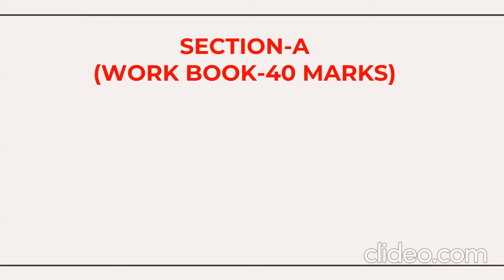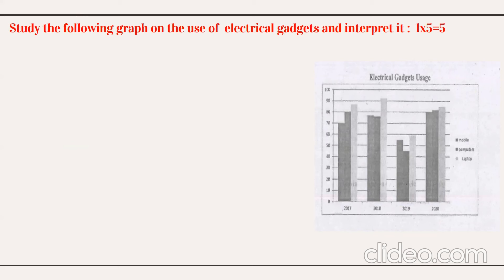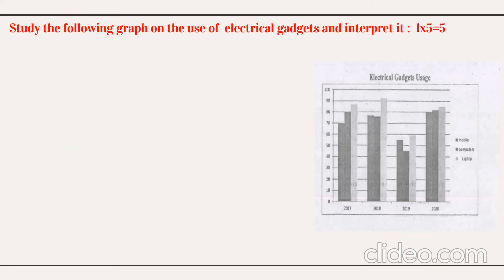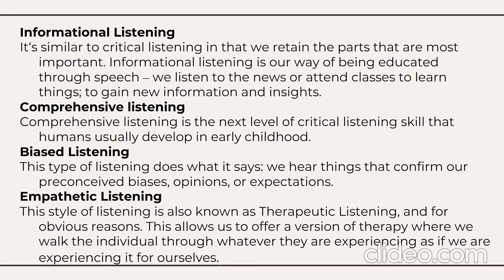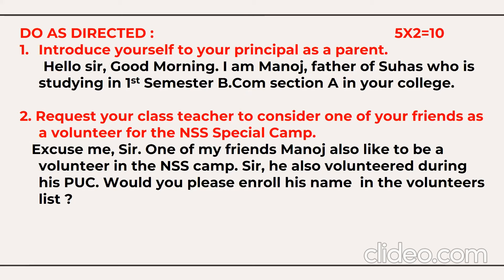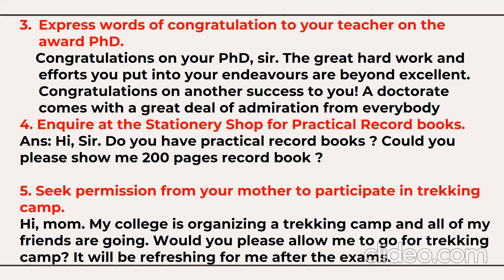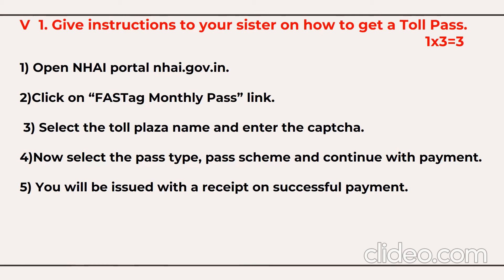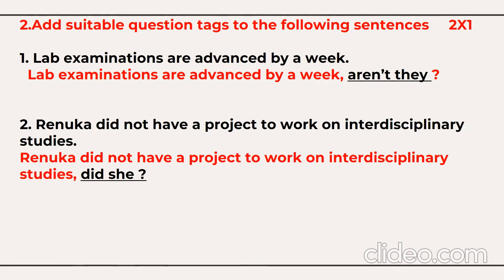BCU | 1st Sem.BCA/B.Sc. | Generic English | 2022 Solved QP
2022 SOLVED QP - 1ST SEM BCA/B.Sc GENERIC ENGLISH